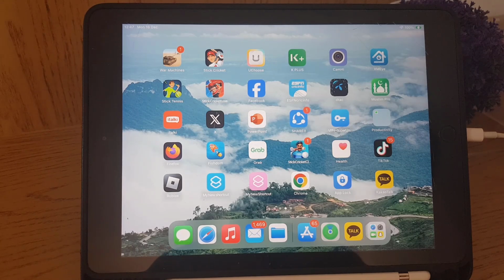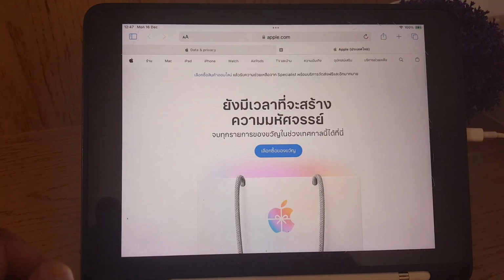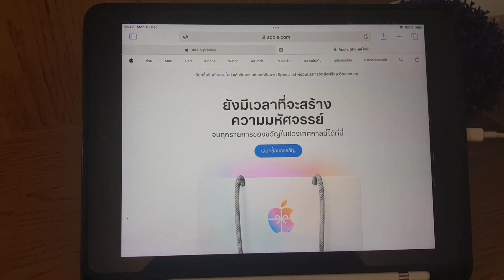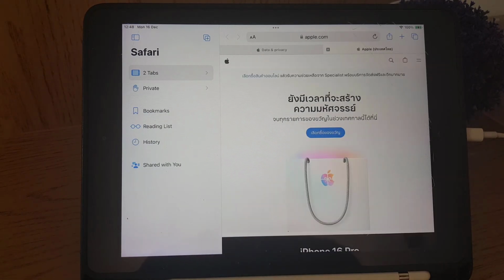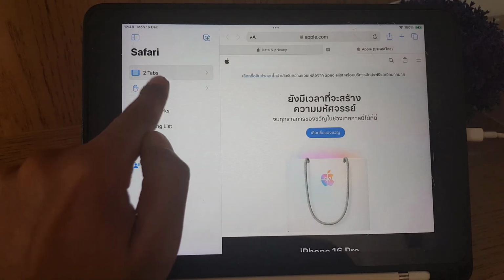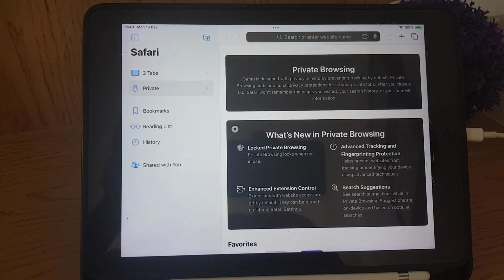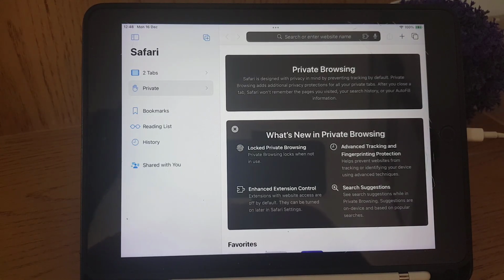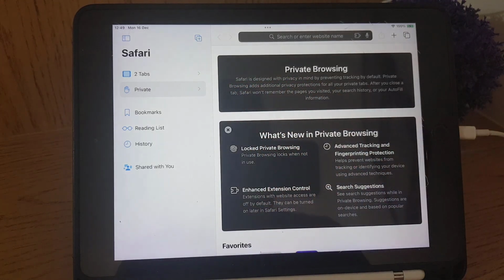How to Enable Private Browsing on Safari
safari browser, in this video you will learn how to enable private browsing on safari.